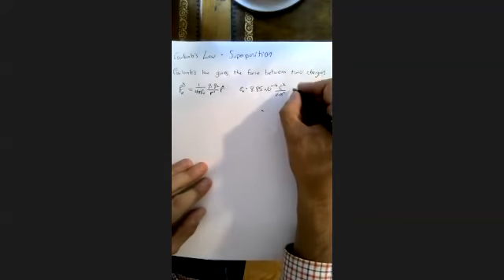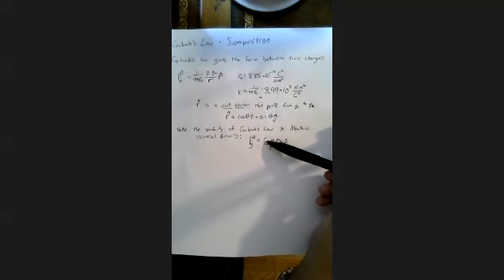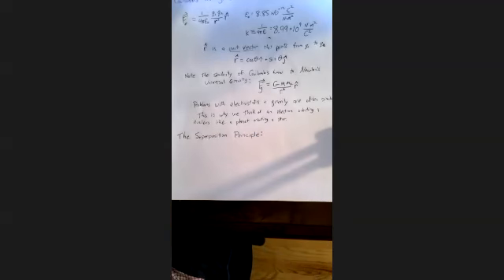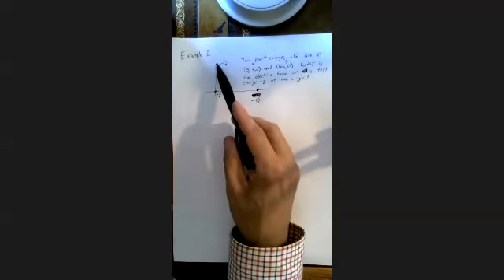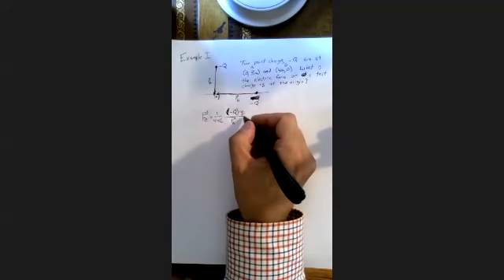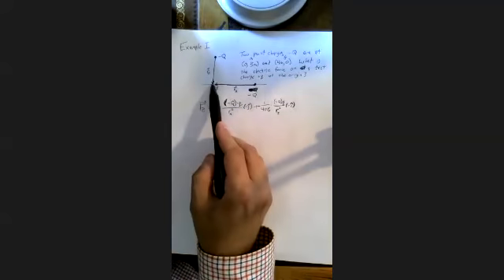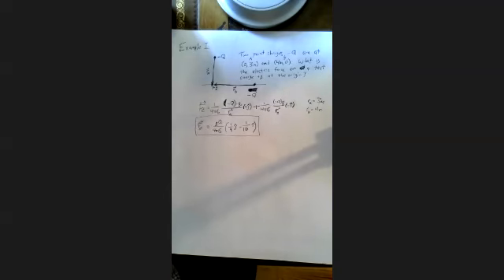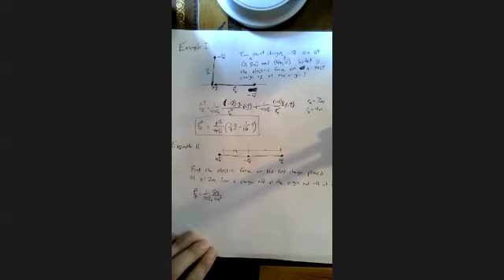AP E&M Lecture 1- Coulomb's Law and Superposition